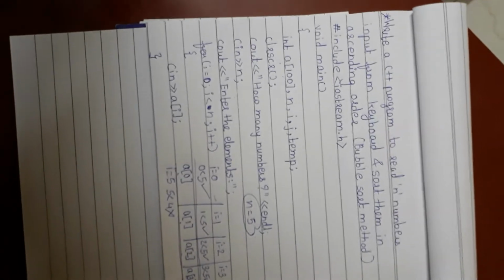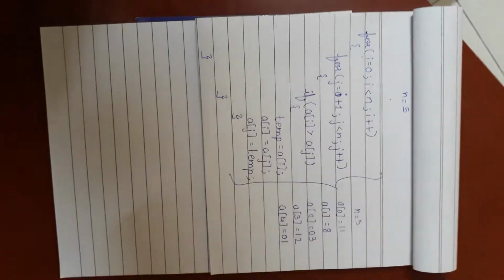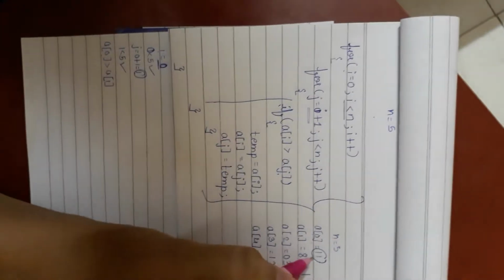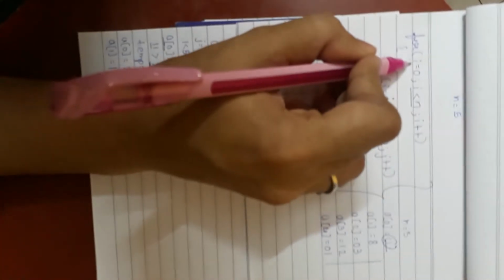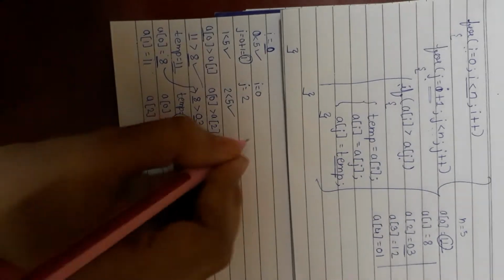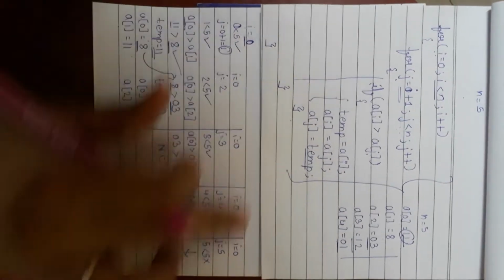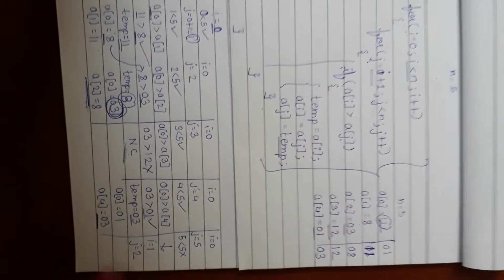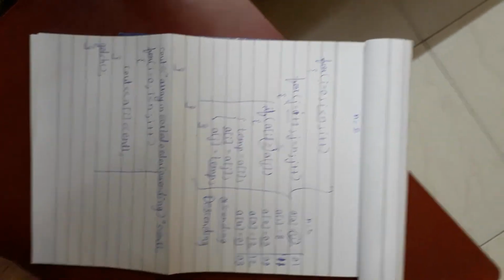Sorting array in ascending order